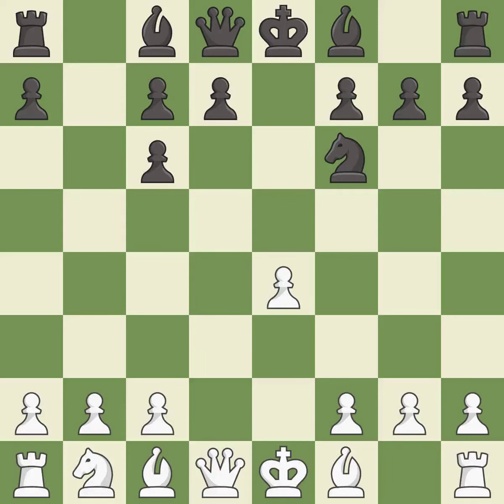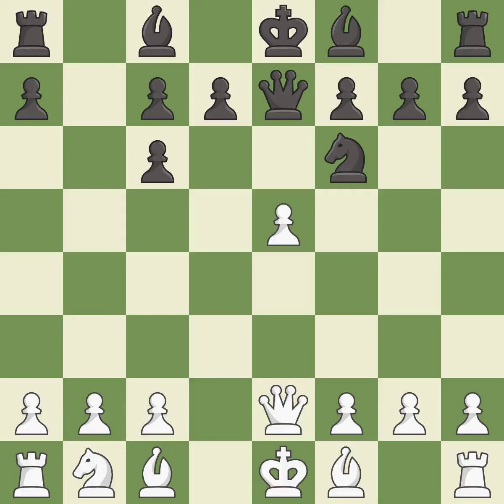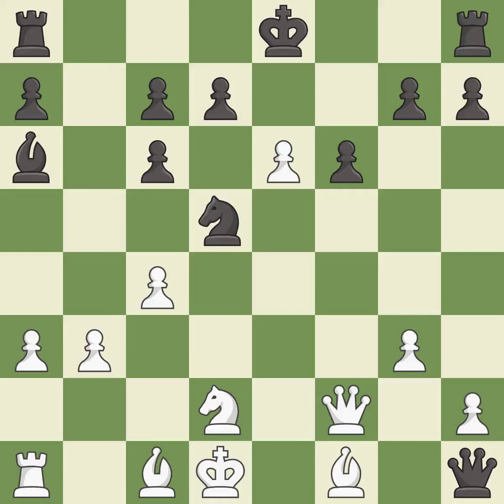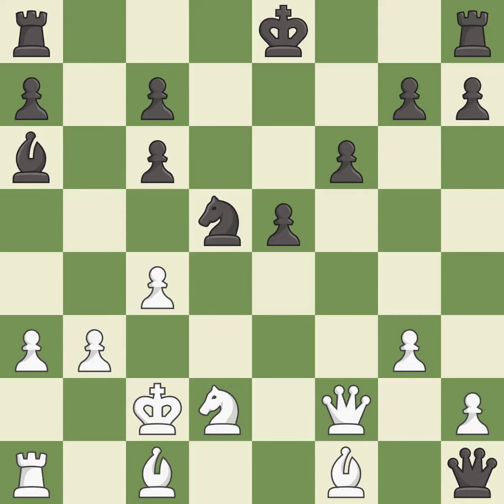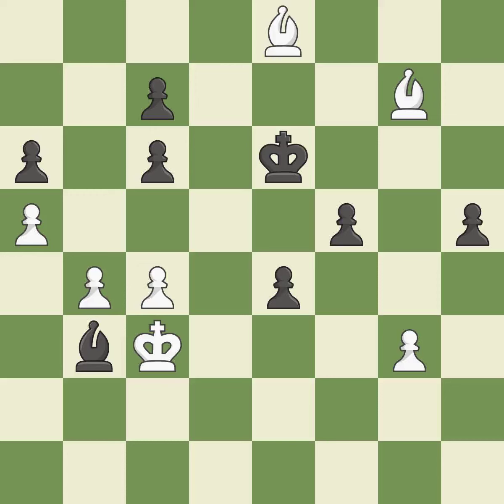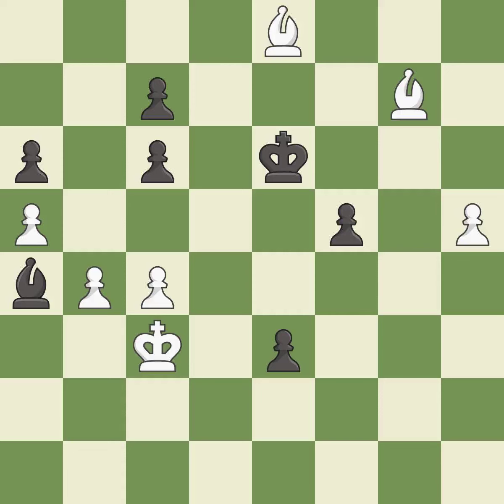White Jones, G., Black Lund, E.,Scotch Game: Schmidt, Mieses Variation, 6...Qe7 7.Qe2 Nd5 8.c4 Ba6